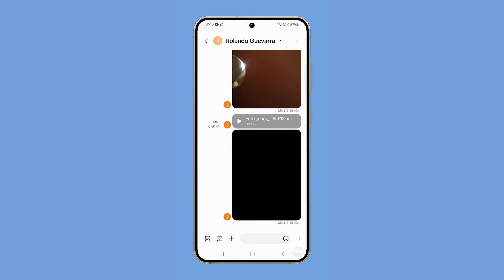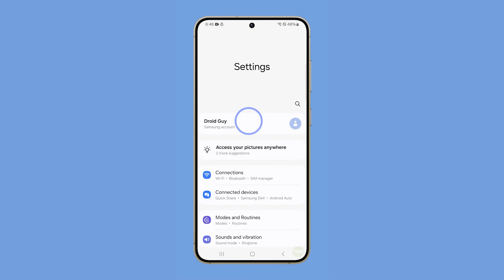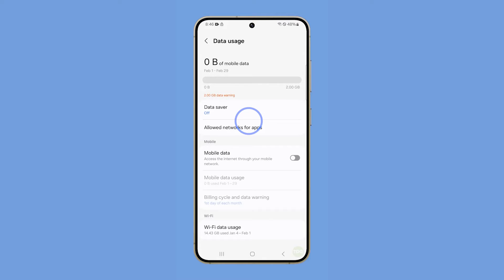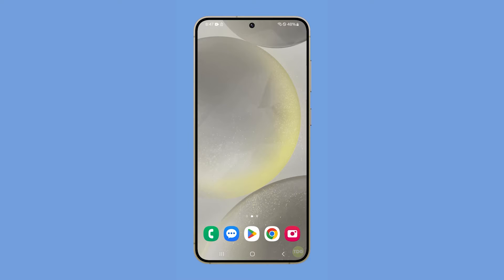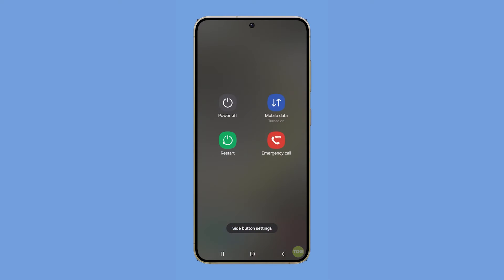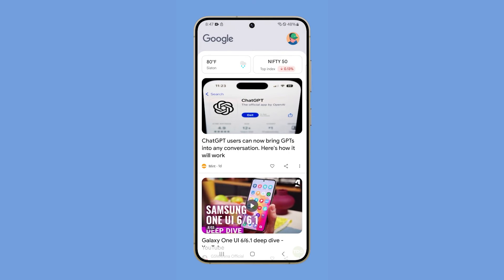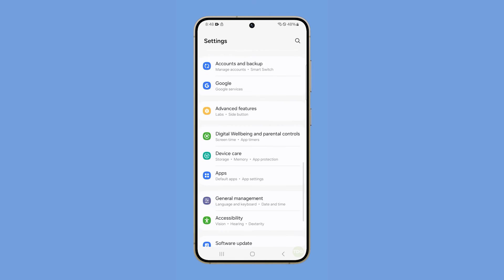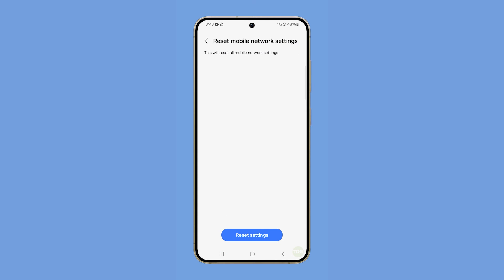How To Fix A Galaxy S24 That Can’t Send MMS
In this video, if you're finding that your Galaxy s24 is suddenly unable to send MMS, it might be due to network issues or mobile data being turned off. The first step is ensuring your mobile data is enabled by navigating to Settings, tapping Connections, then Data Usage, and confirming that the mobile data switch is on. If the issue persists, a quick restart might resolve minor glitches, and if not, resetting mobile network settings through Settings - General Management can refresh the connection. If problems persist beyond that, reaching out to your carrier is recommended, as it could be an account or network-related issue. Follow these steps, and you'll likely have your MMS sending smoothly again.